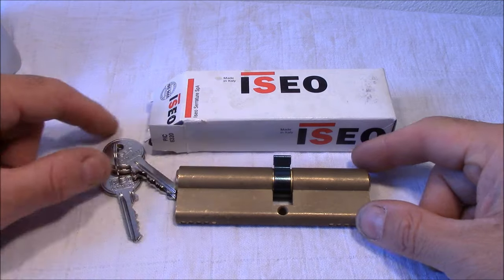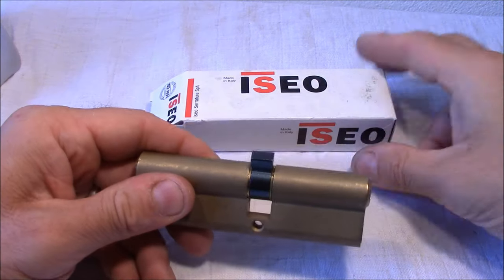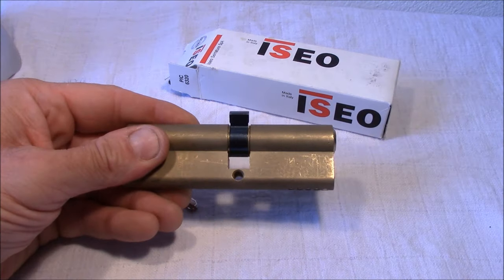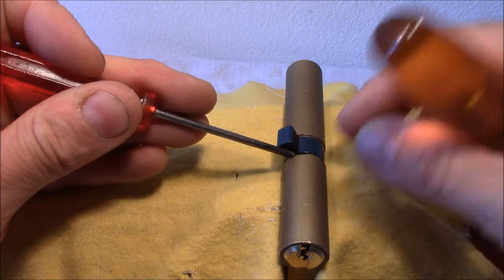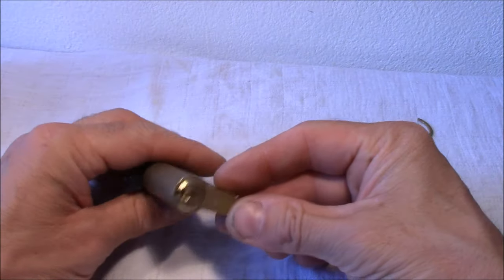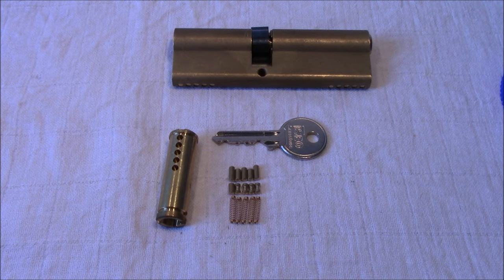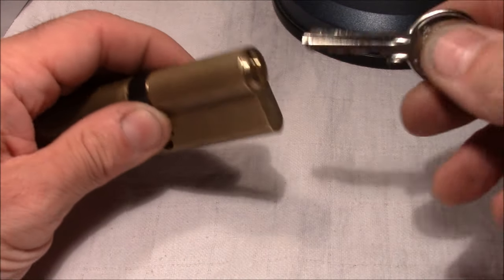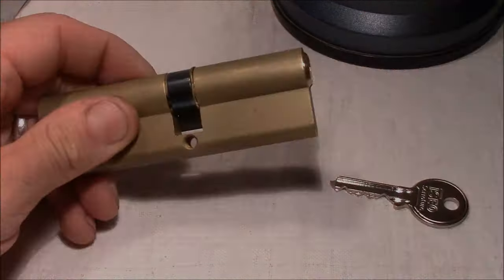(picking 41) Making a modified lock - considerations and demonstration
In this lengthy video I show you what I do (step by step) in order to modify a lock to make it harder to pick.
I use a ISEO euro cylinder where I modify one half (threading chambers of the plug and changing pins with home made ones)